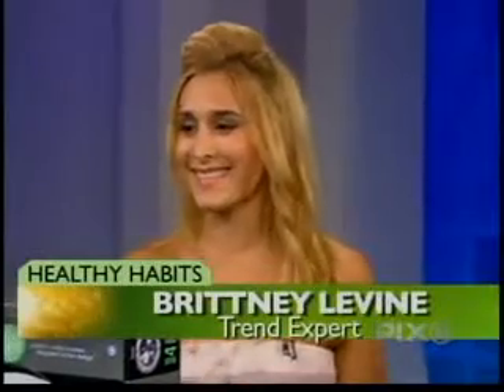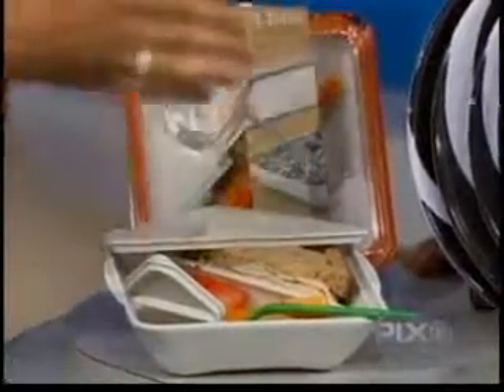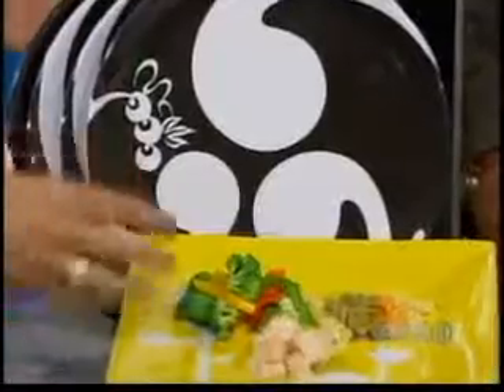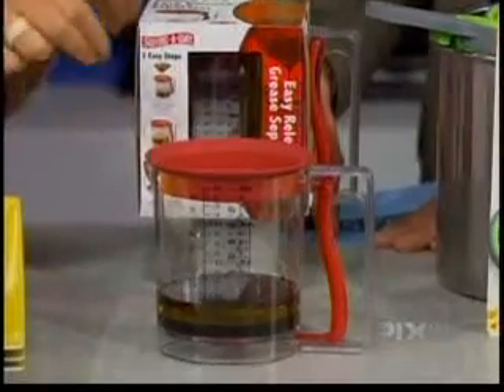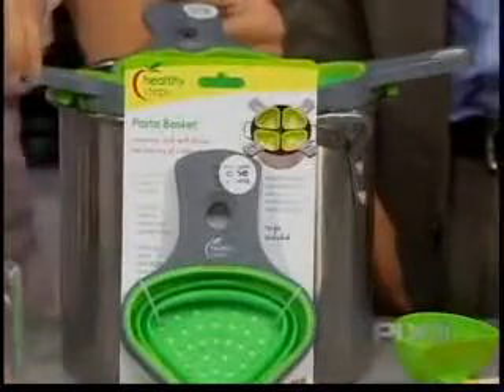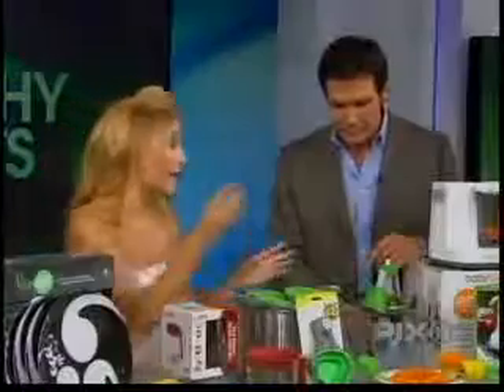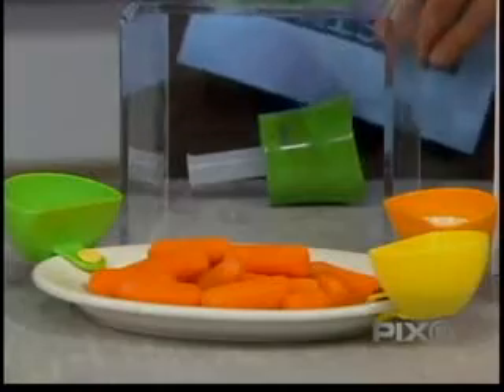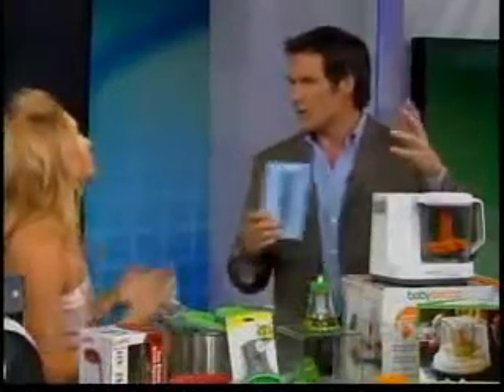Dr Steve 7 15 12